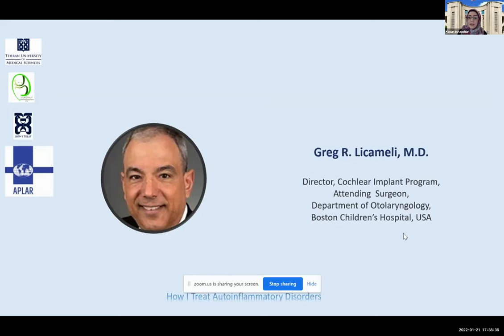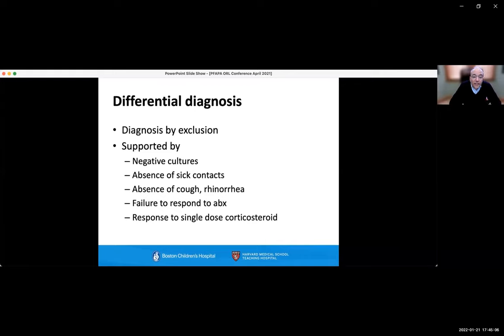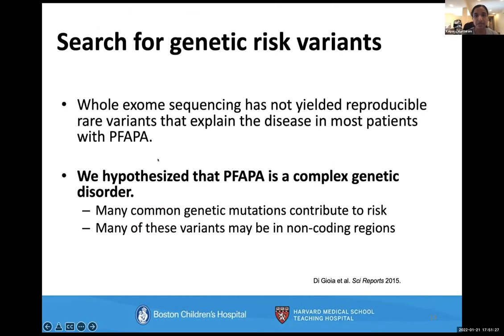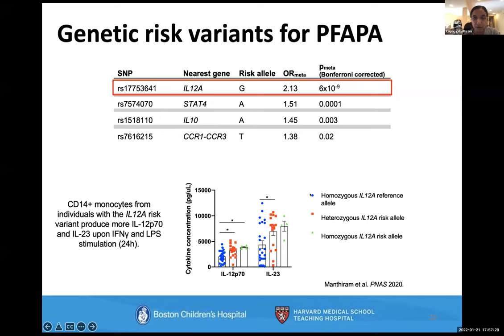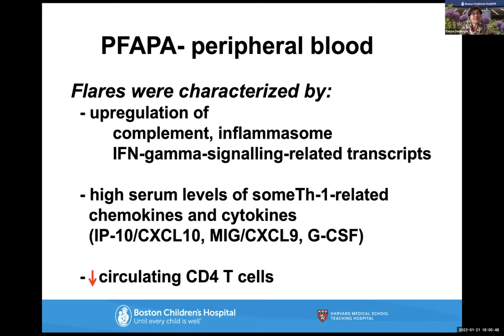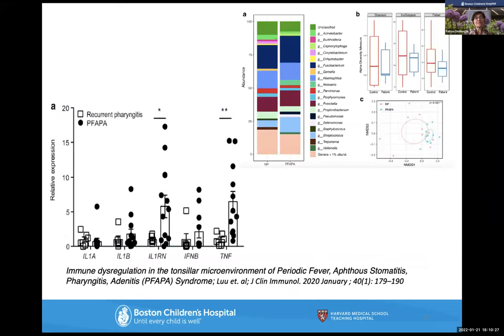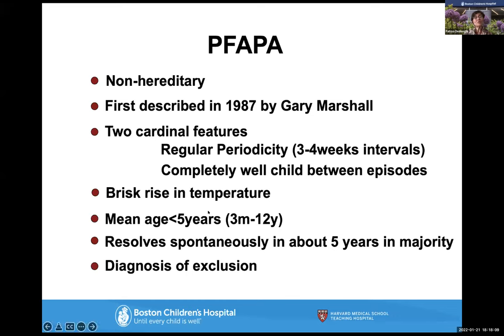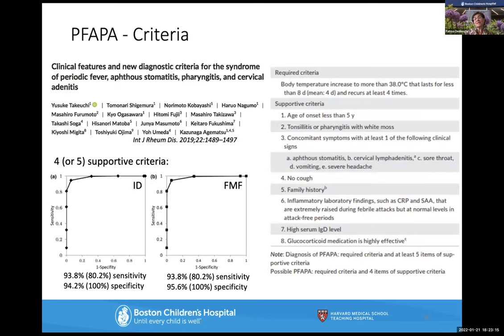How I Treat Autoinflammatory Disorders: Approach to PFAPA Patients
Tehran University of Medical Sciences (TUMS), held the 2nd course of How I Treat Autoinflammatory Disorders Series entitled “Approach to PFAPA Patients” on Friday, Jan. 21st, 2022, at 14:00 GMT, during which Dr. Fatma Dedeoglu, Dr. Kalpana Manthiram, and Dr. Greg R. Licameli joined us and gave excellent lectures.